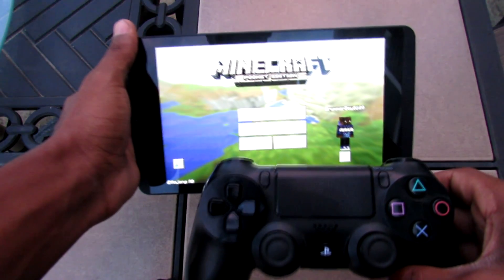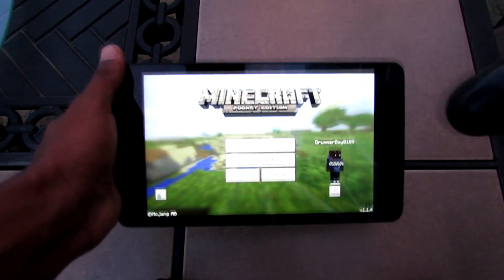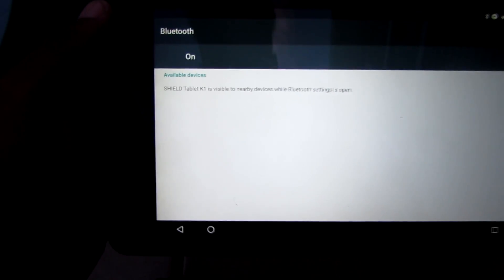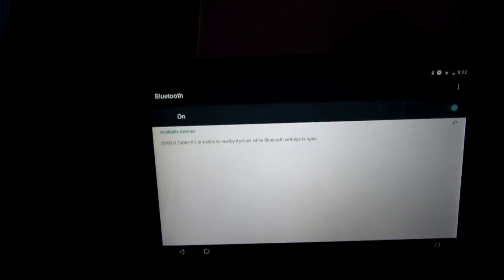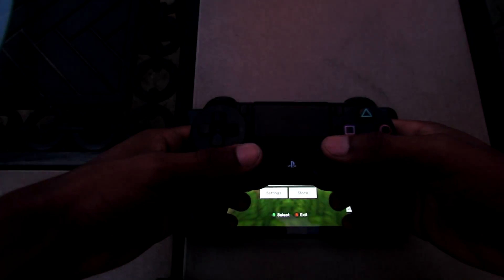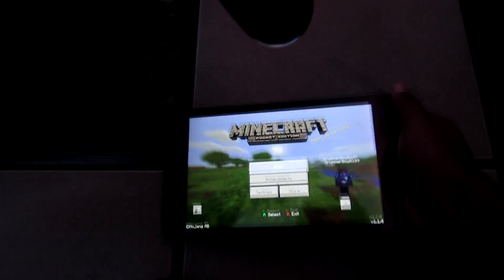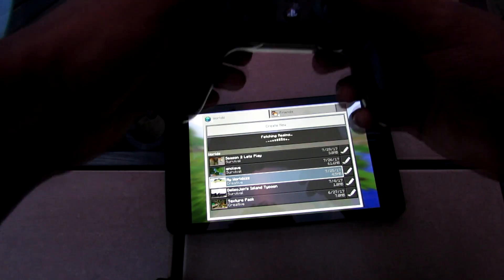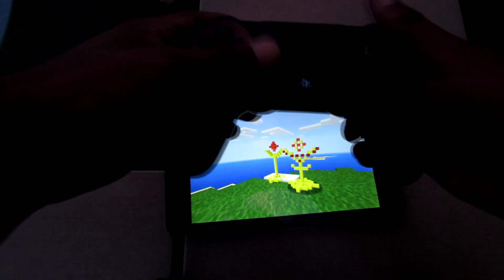⚡ How To Connect Your PS4 Controller to Your Tablet/Phone [No Root] (Android)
Hey YouTube! Today I have a tutorial for you all. It is how to connect you PS4 Controller wirelessly to you tablet and play any game, even Minecraft Pocket Edition! ENJOY!!!

CAUTION: In the video I said it works for IOS Devices. Prior to making this video, I thought this feature worked for IOS, but I have come to find out that it does not work. I do apologize for stating that it does and I hope that you do not dislike the video because of it! MORE TUTORIALS WILL COME!!!